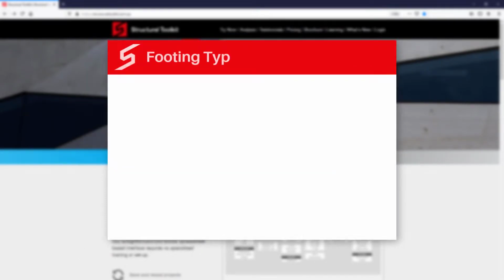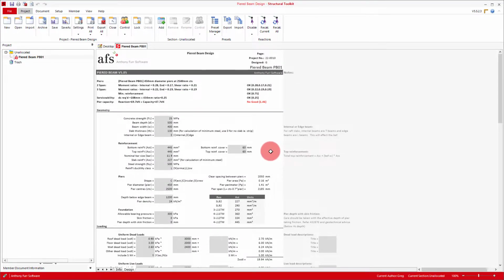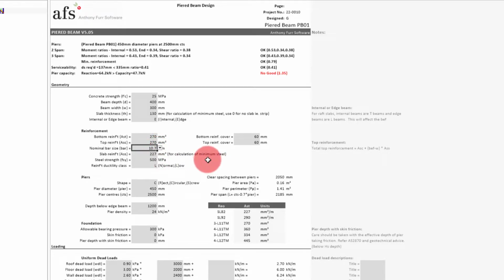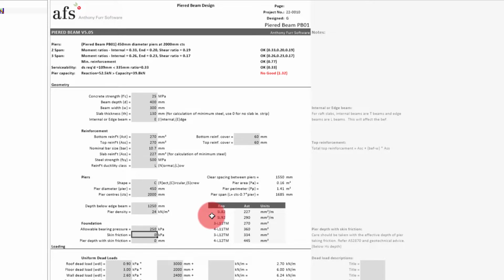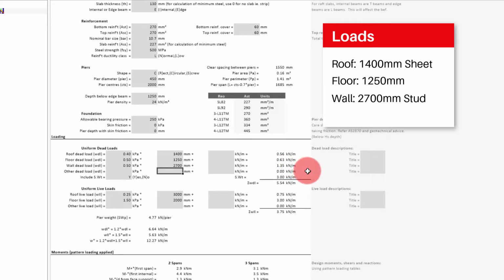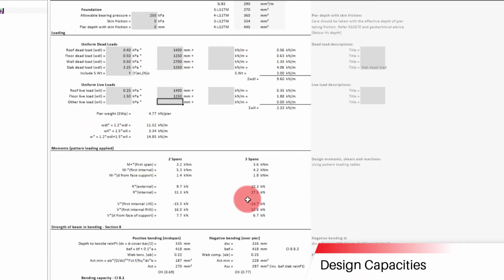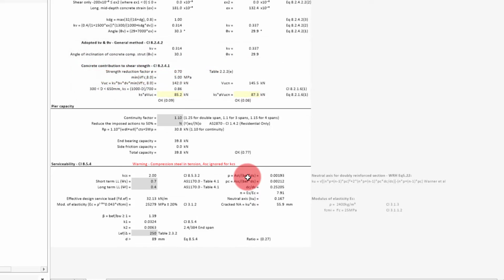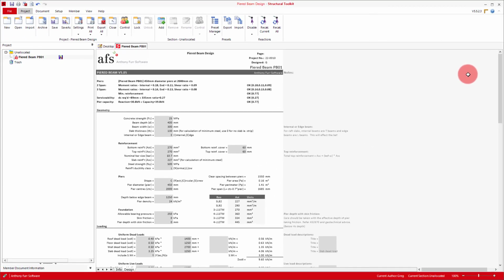Structural Toolkit: Piered Beam Design - AS 3600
This video goes through how to design a piered beam footing for a raft slab or strip footing in accordance with AS 3600.

▬▬ Video Contents ▬▬▬▬▬▬▬▬▬▬
0:00 Intro
1:25 Input & Design Loads
6:49 Design Capacities